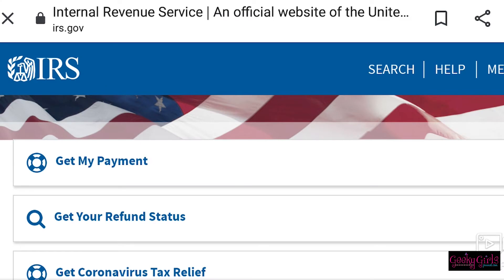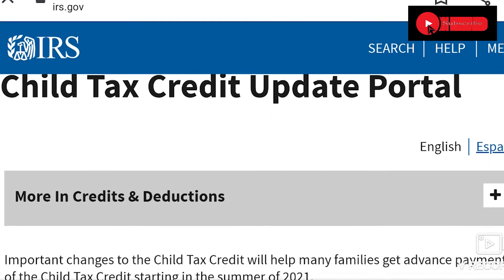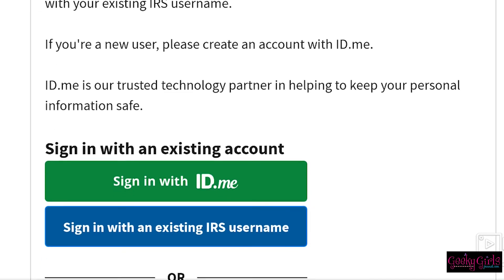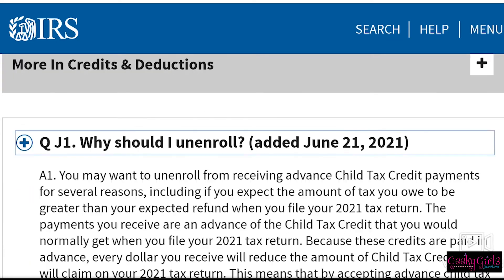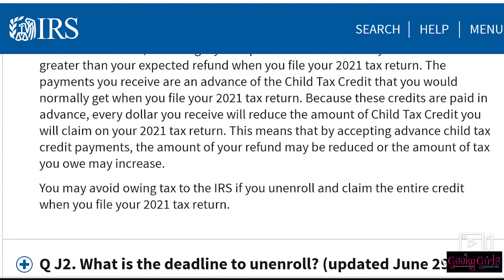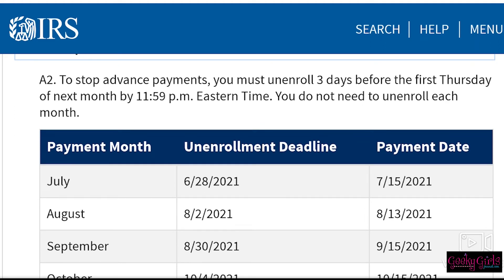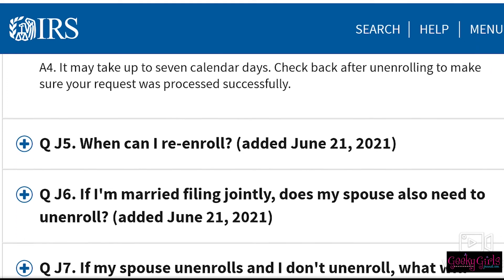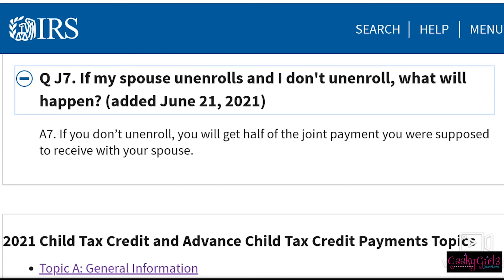How to Unenroll and Why You May Want to Unenroll From the Child Tax Credit Payments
Child Tax Credit Payments started going out on July 15th. If you have decided that you do not want to receive the monthly payments, you need to unenroll. If you are trying to decide if you want to unenroll, watch this video to see if any of the things I discuss applies to you. Remember, if you do not unenroll, the IRS will send you monthly payments automatically based on the information they have that was provided by you. How to Unenroll and Why You May Want to Unenroll From the Child Tax Credit Payments will guide you through the unenrollment process and answer frequently asked questions provided by the IRS.

To be motivated to be yourself and see other women and girls crushing it!

Support our effort in reaching Girls Everywhere! Purchase Ebooks, Books, Tshirts, Masks and More!

To encourage your daughter to be confident in herself and love the person that she is becoming, go to our website and grab:

➡️"If I Were You, I'd Wanna be Me" and "If I Were You, I'd Wanna be Me Too". The smart, unique and hilarious character Dreamer will have her complete attention!

For more motivation..(and we like to motivate😁) click this link to see some more "Girl Power" videos ⤵️

To learn more about different careers, click this link to hear from women who represent various industries. ⤵️

Geeky Girls Journal, LLC believes in the Power of the Girl! We encourage Girls and Women to be Smart, Strong and Confident! Go to our Website to find out more about us and what we are doing.

Information Source: irs.gov